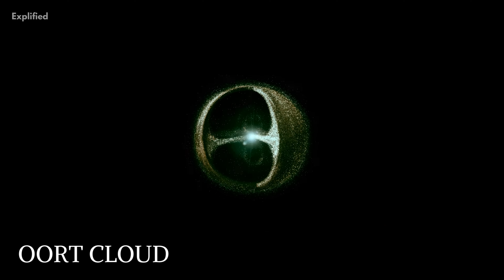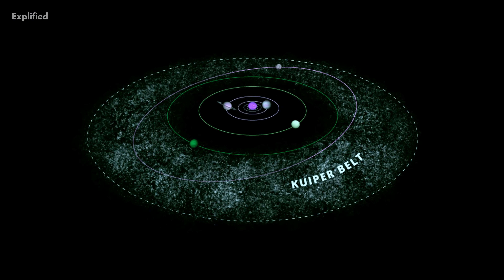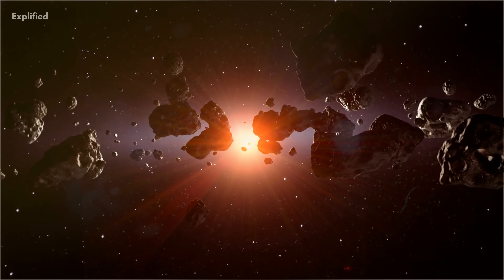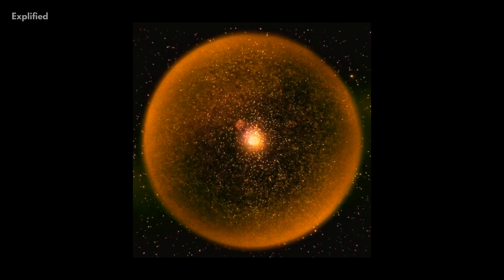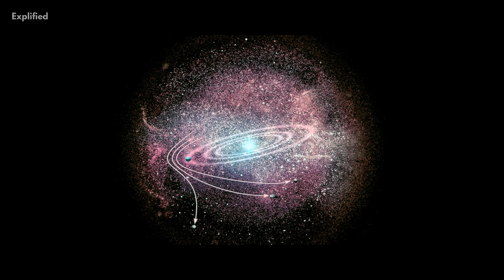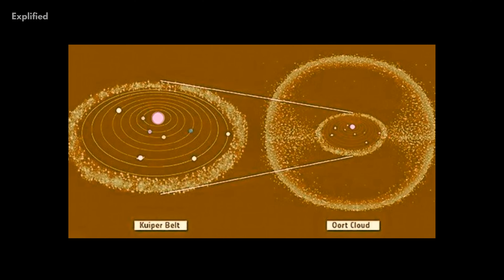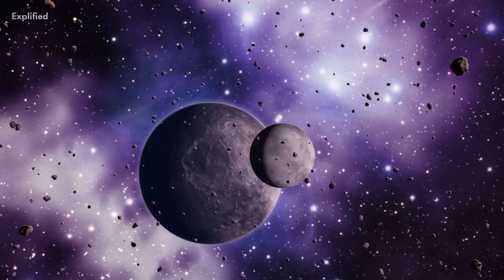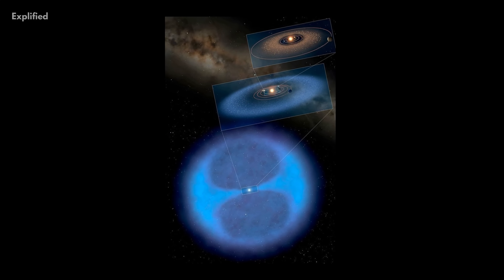Kuiper Belt And Oort Cloud Explained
The Kuiper Belt and the Oort Cloud are two structures in outer space that are quite alike. They are both formed from the remnants of our early universe and they both contain a lot of objects such as comets and asteroids. What are some of their key differences?